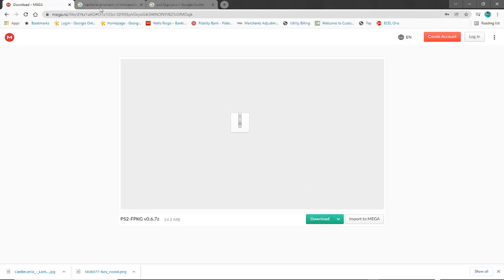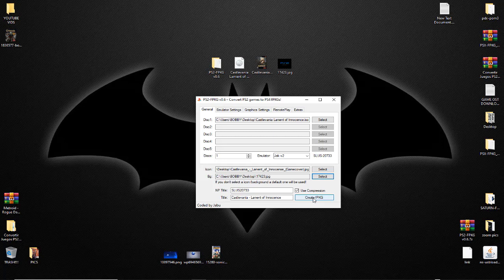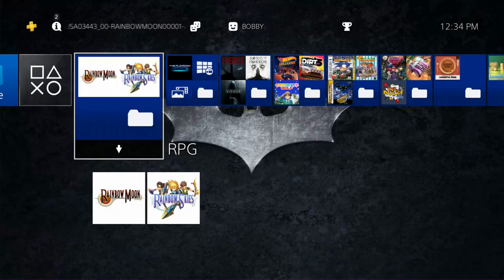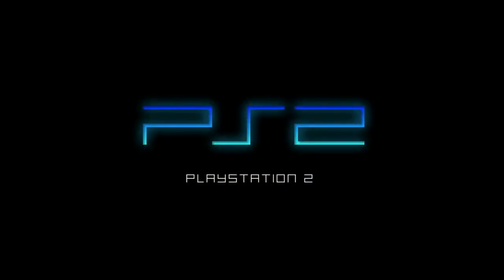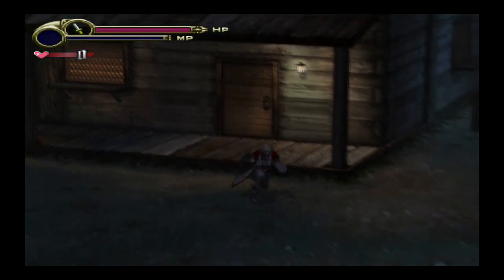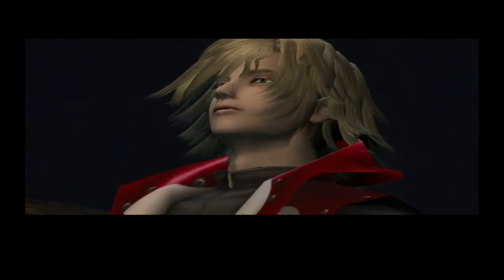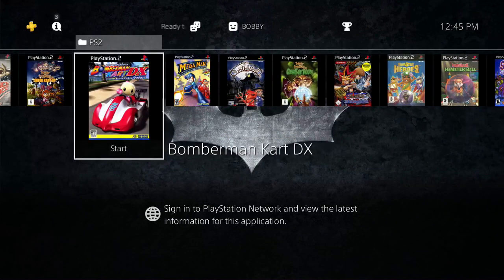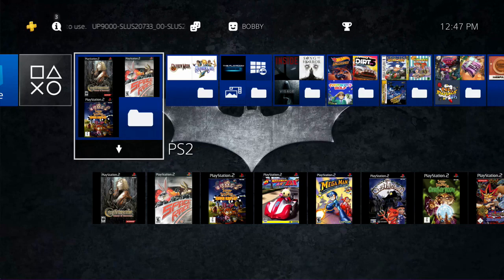[TUTORIAL] How to Convert PS2 ISO's into PS4 Installable PKG Files